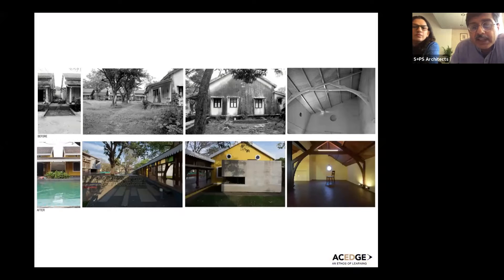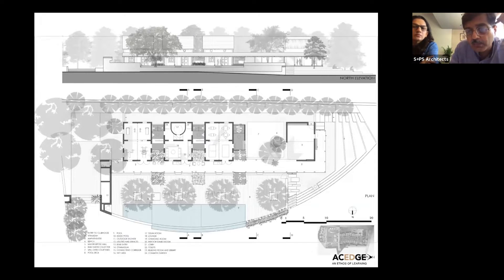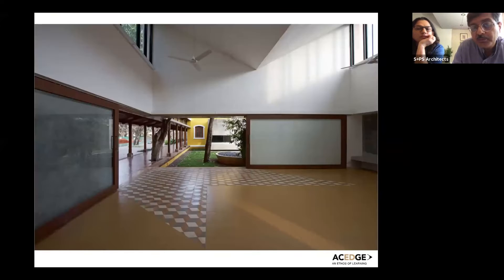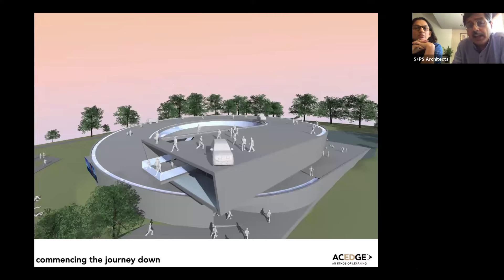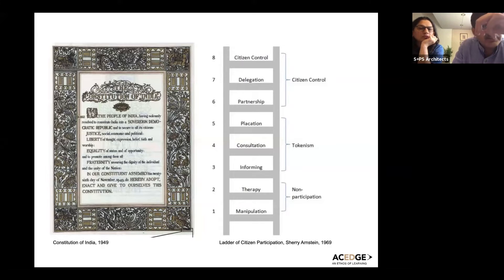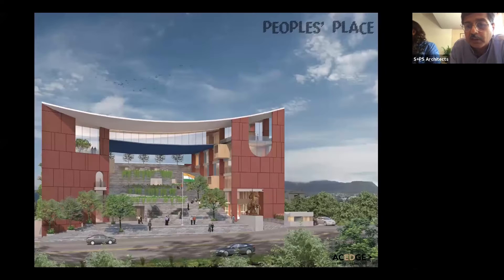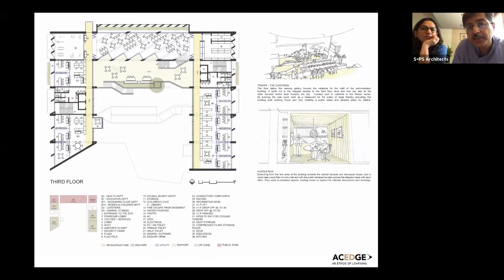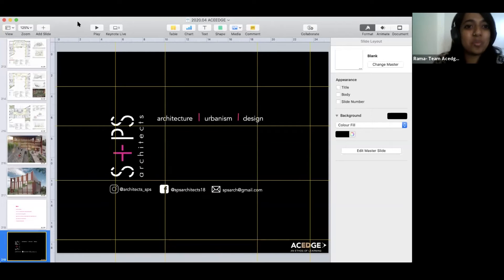Ar Pinkish Shah & Ar Shilpa Gore |Part-2| Green rated buildings in india & Sustainability with glass